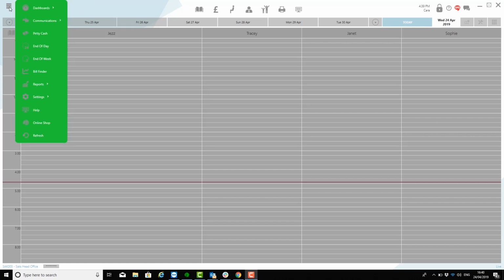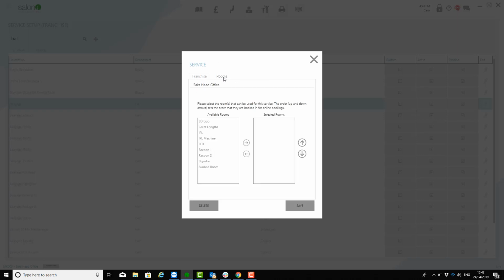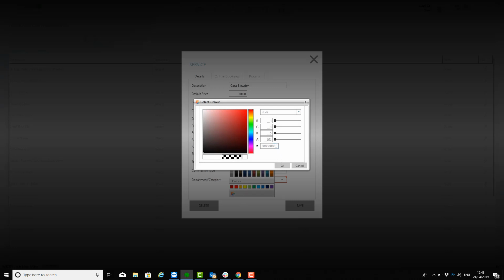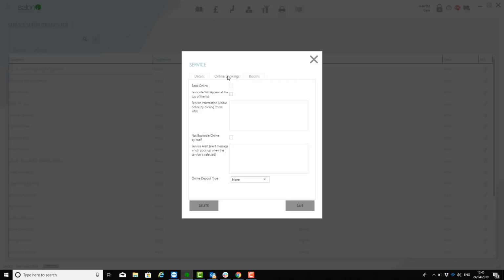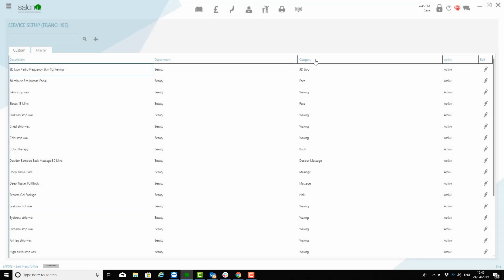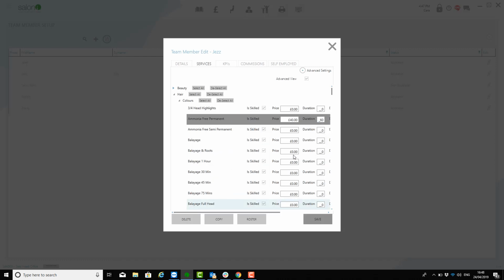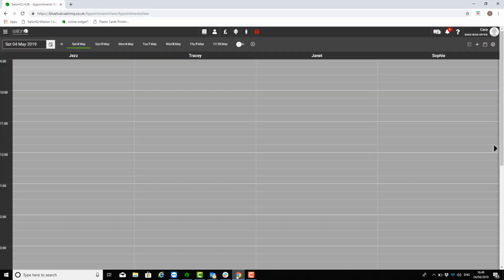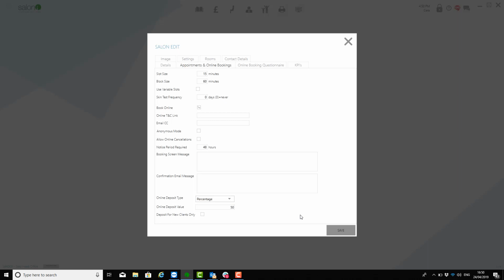Saks Services, Team Member Pricing And Online Deposits